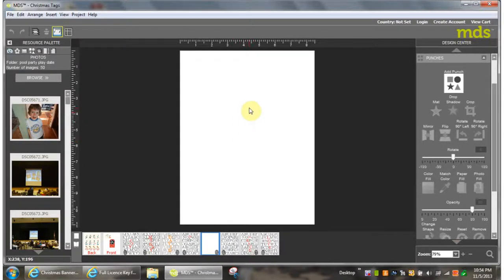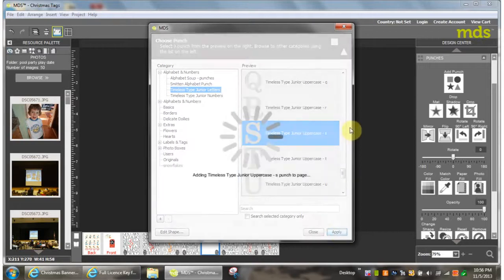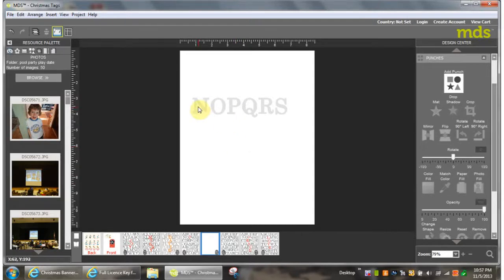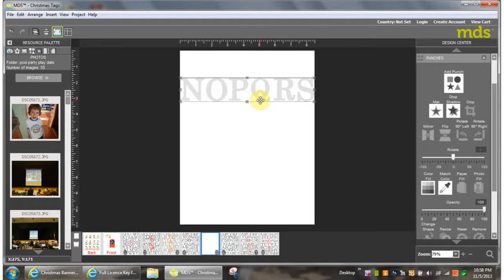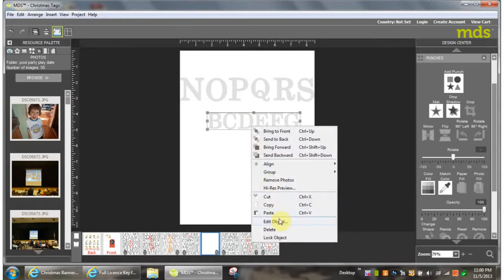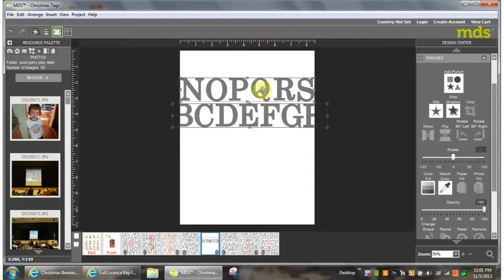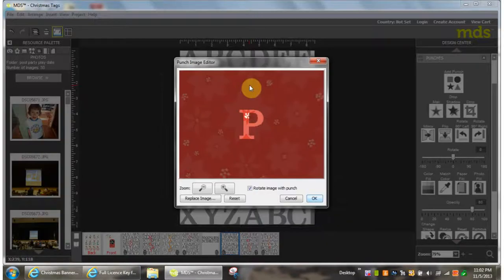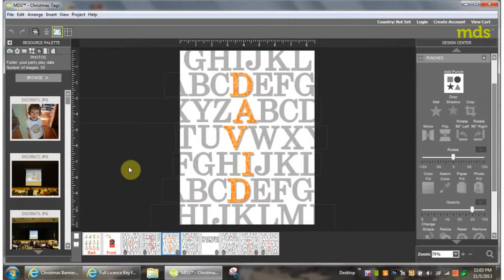Alphabet Word Frames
Fun Framed Art with Stampin' Up's My Digital Studio